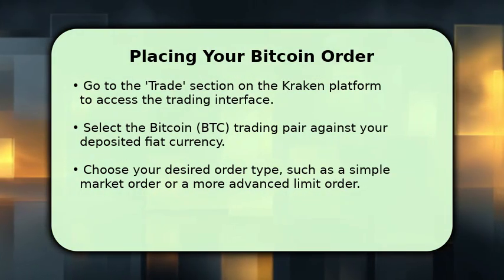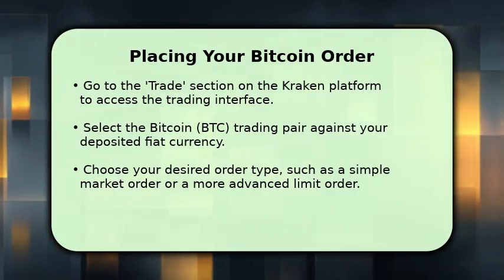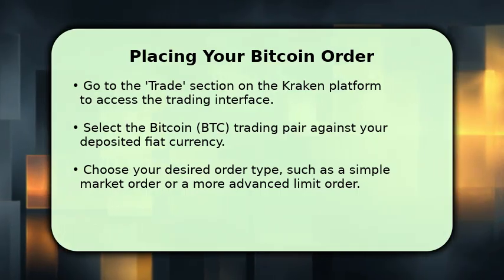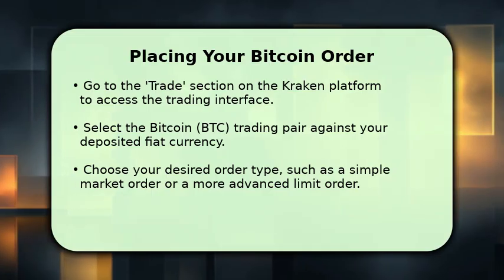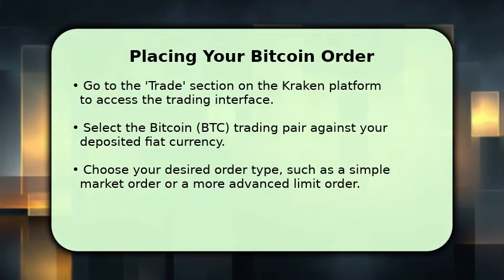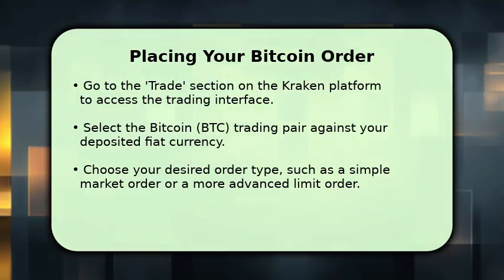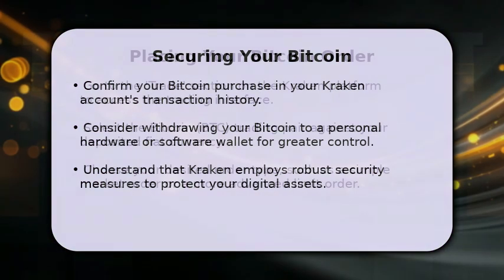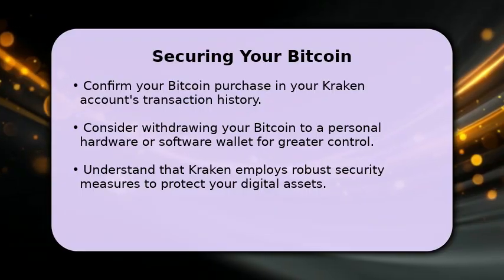How To Buy Bitcoin Using Kraken - Step By Step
▸ (f) In this video, we will walk you through the step-by-step process of buying bitcoin using Kraken. From creating an account to depositing funds and executing a trade, we cover everything you need to know to get started with cryptocurrency trading on Kraken. Whether you're a beginner or an experienced trader, this video is perfect for anyone looking to buy bitcoin on Kraken.